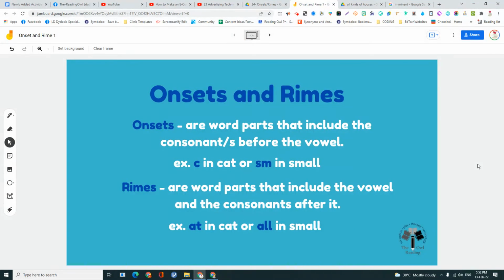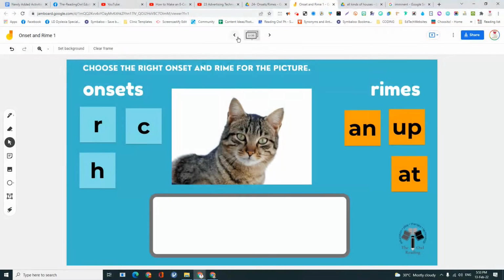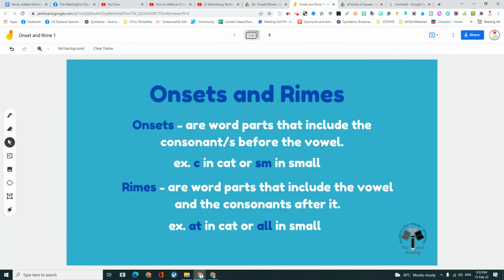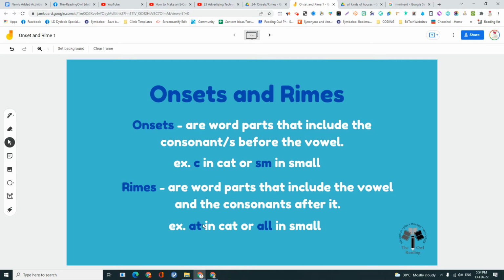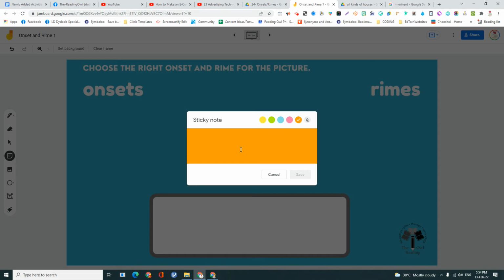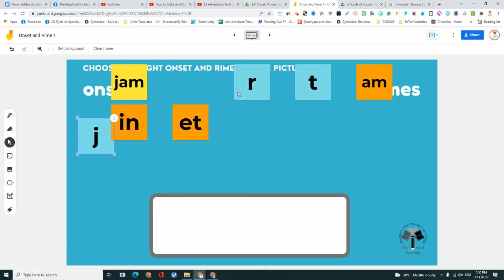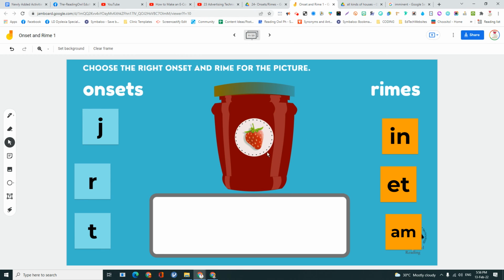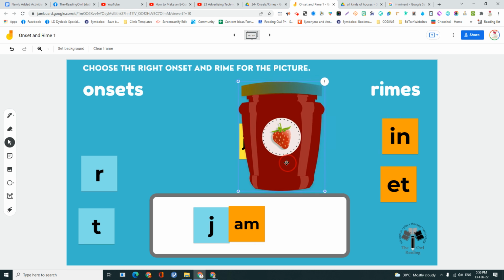⛔VIDEO TUTORIAL: HOW TO MAKE AN ONSET & RIME JAMBOARD ACTIVITY⛔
Hi teachers and friends!
Here is a video tutorial on how to make a Jamboard activity for your students. Today, I am making an onset-rime activity. Onset and rime is another word pattern that you can use to teach decoding and spelling words. Sometimes students who have a hard time listening to and identifying individual sounds or phonemes will have an easier time with larger chunks of sound.

If you haven't joined our Jamboard Pilipinas group, here is the

You can also search for our Youtube channel or main Facebook account using the hashtag

You can make a copy of any Jamboard material I share there. I hope you learned something!